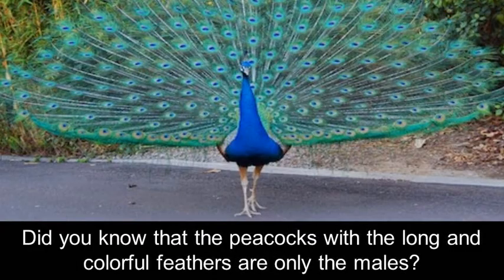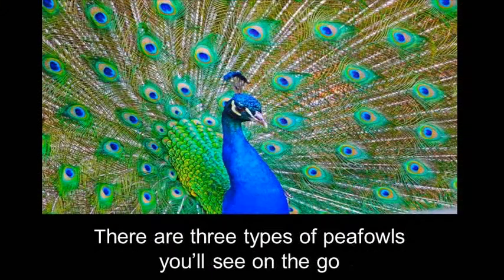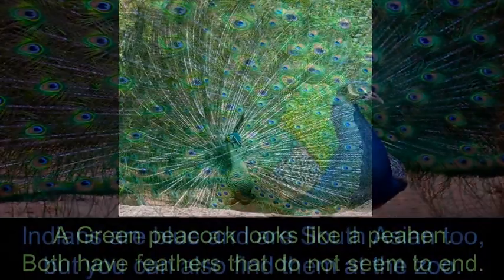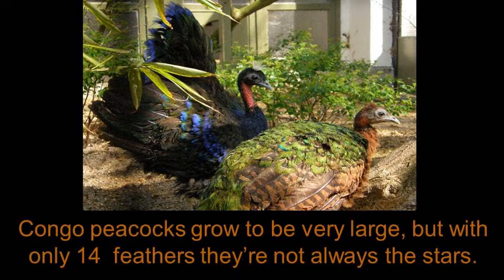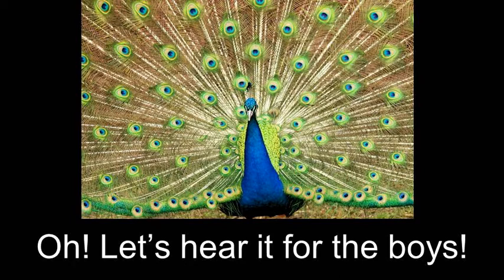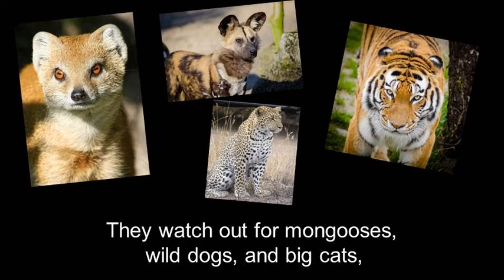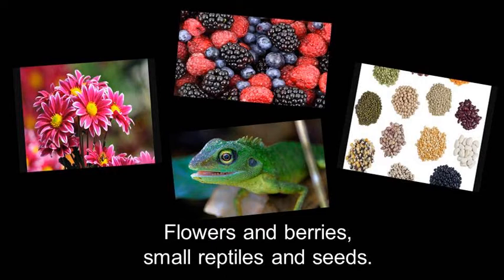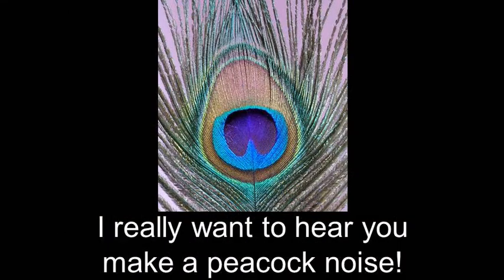Peacock Song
This is a song about peacocks! My daughter Grace and I made it for her presentation on peacocks.